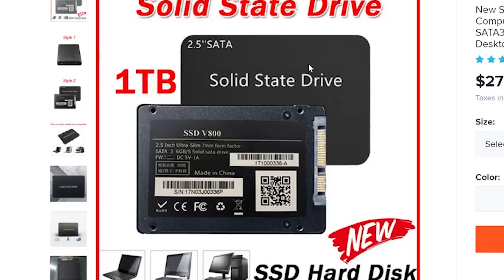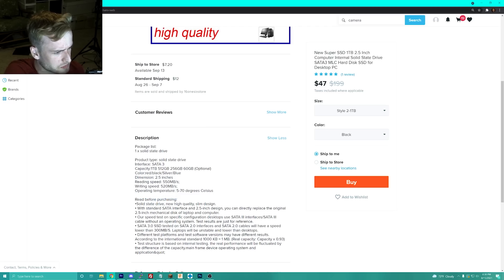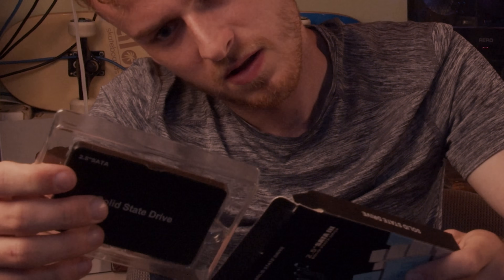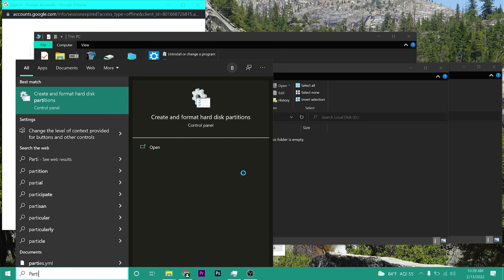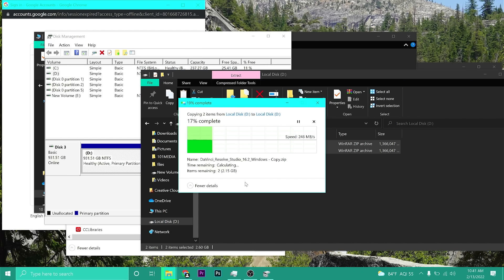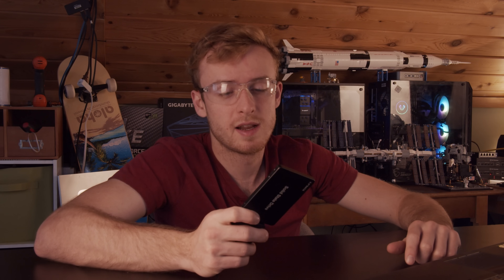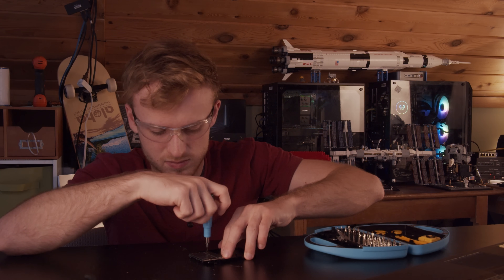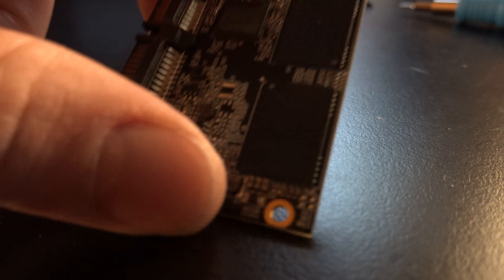I bought a $30, 21TB SSDs From Wish.com and Got A Sophisticated Scam Instead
I bought a $30 21TB 2.5 inch ssd from wish.com, not only was this one of the "Sophisticated" scams especially for this price. Today we figure out just how bad it is. How much malware it includes. And how difficult to it is to detect. We got a surprise in for today for sure.

Ethereum: 0x2373C46F3A739018f0AD4A8e60b0B04839ed945f
Bitcoin: 39FY528H3gcsQ3qC2Y2K4j68i7Y5QdgvJw